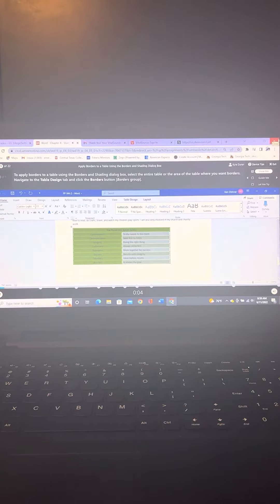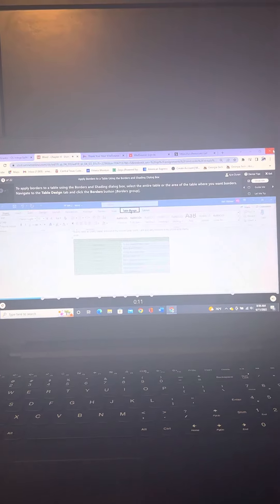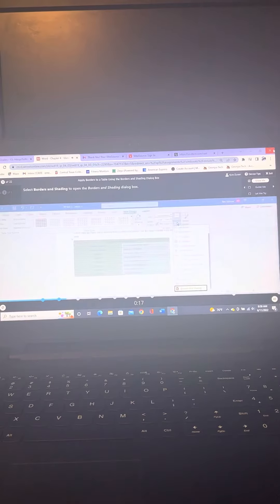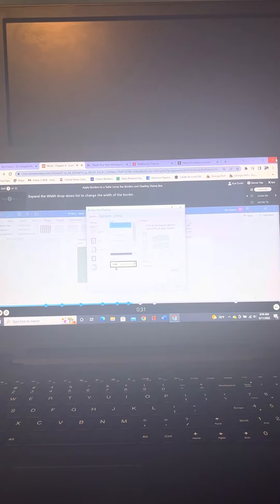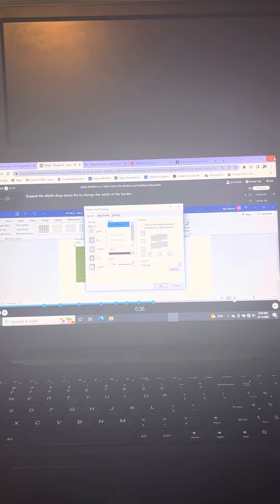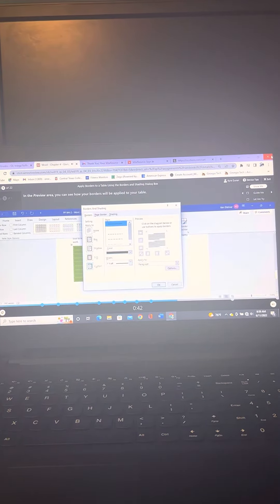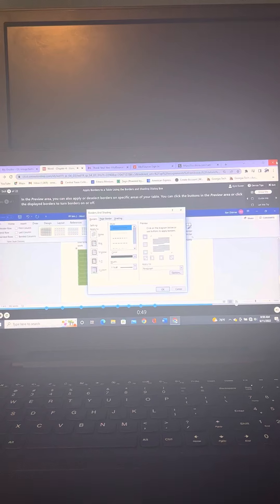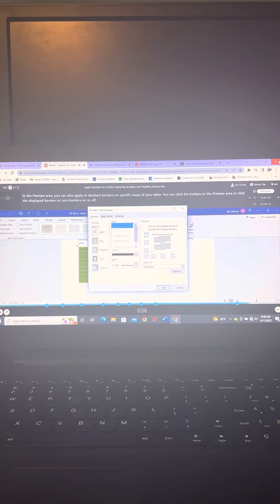To let and show my college brothers and sisters your not alone. School work on a Saturday